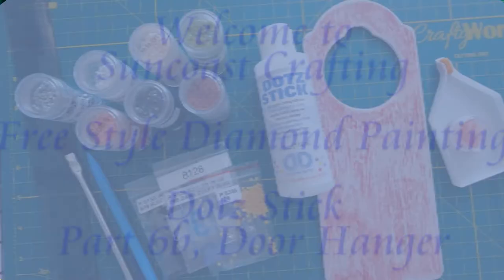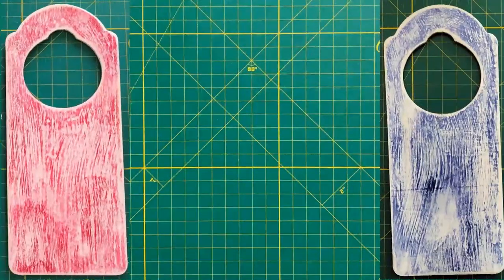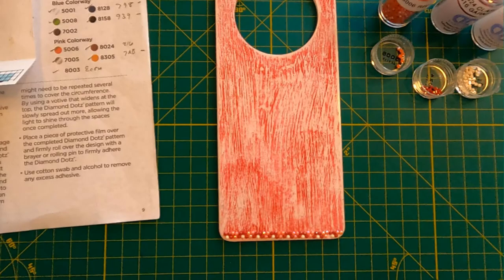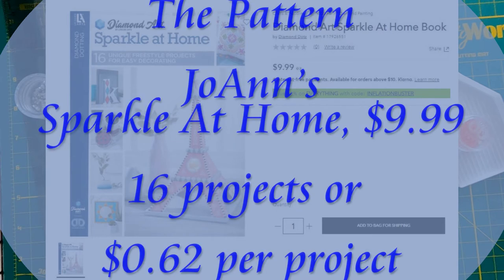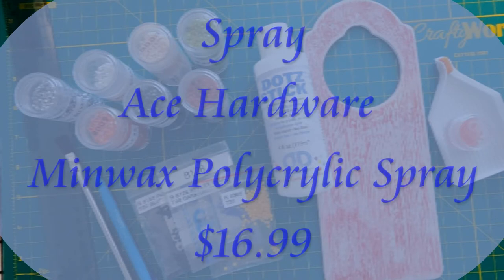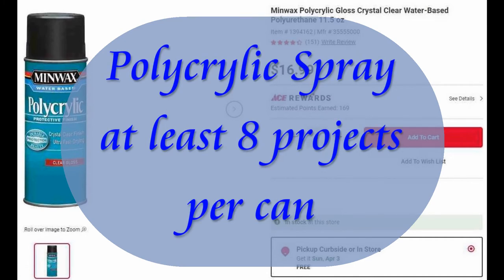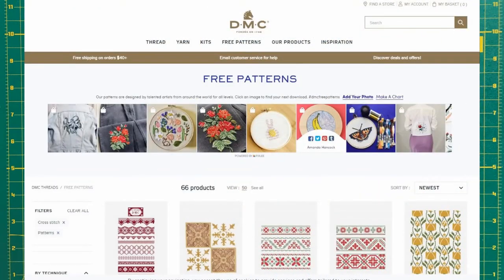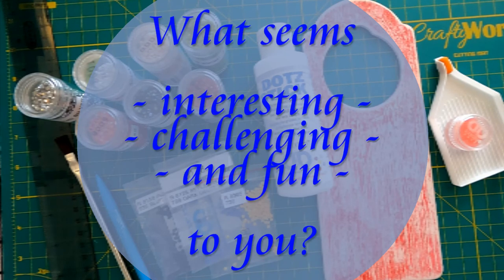DP – Freestyle Diamond Painting, P6b, Dotz Stick, Door Hanger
Diamond Painting – Freestyle Diamond Painting, Part 6b, Dotz Stick, Door Hanger

Today we will use Dotz Stick Adhesive to decorate a door hanger / door knocker in a pink colorway / pattern and then in blue. The Morocco-Inspired Votive patterns come from Diamond Art Sparkle at Home by Diamond Dotz p 8, 9, and 41.

00:00 Welcome!
01:18 Pattern
02:15 Pink Colorway Pattern WIP
03:12 Blue Colorway Pattern WIP
04:10 The Cost
04:16 Door Hanger
04:25 Pattern
04:53 Brushes
05:15 Glue – Dotz Stick
05:29 Diamonds
06:03 Finishing the Project
06:42 The Total
07:23 Can We Do Better?
09:08 Was This Fun?
10:16 Difficulties?
10:58 What Will You Do?
11:28 Thank You!

Prices are as of September 2023.

Pattern:
• Diamond Art 48 Sheet Freestyle Sparkle at Home Book, by Diamond Dotz, $7.49, $9.99,
• Diamond Art 48 Sheet Freestyle Sparkle Holiday Book, by Diamond Dotz, $7.49, $9.99,
• Diamond Art 44 Sheet Freestyle Paper Crafting Book, by Diamond Dotz, $7.49, $9.99,

Brushes
• Pro Grade - Acid Brushes - 36 Count 3/8 Inch Boar Hair Acid Flux Brushes, $6.99, $0.19 per brush,

Finishing:
• White - Valspar Blue Kiss 7004-11 Paint Sample (Half-Pint), Item 1185292Model #7004-11, $4.98, This item is no longer sold on Lowes.com,
• Red - Valspar Cut Ruby 1009-4 Paint Sample (Half-Pint), Item 1185293Model #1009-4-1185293, $4.98, This item is no longer sold on Lowes.com,
• Blue – Valspar, Miracle at Wrigley 8001-45G, $5.98 paint sample,
• Minwax Polycrylic Protective Finish Aerosol Gloss Clear Water-Based Polycrylic, 11.5 oz., $16.99,
• Black Cat Laundry Wash Dry Fold Repeat, currently unavailable,
• Dishwasher Magnet Clean Dirty Sign, $8.49,
• Jetec 3 Pieces Farmhouse Kitchen Signs, currently unavailable,
• Buecasa Farmhouse Funny Kitchen Rules Sign, $18.66,

Thank you for joining me today. I look forward to working on more projects you are interested in.